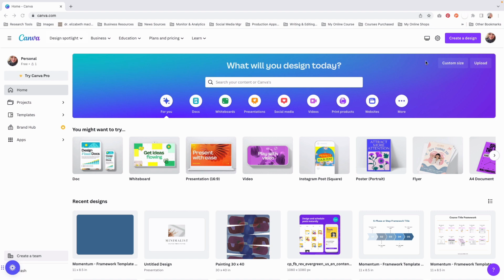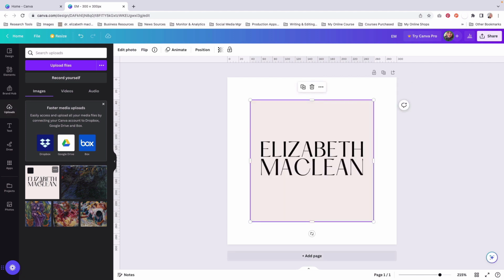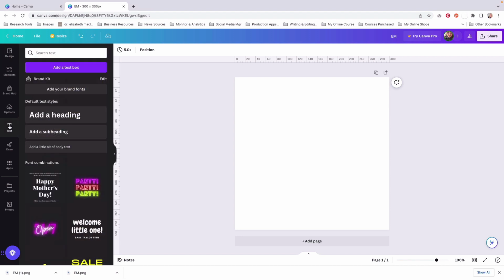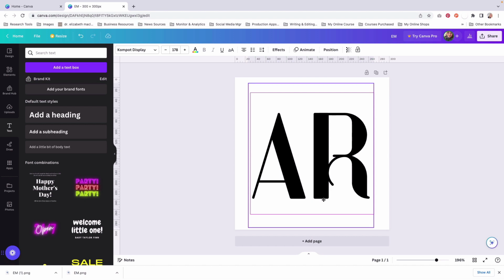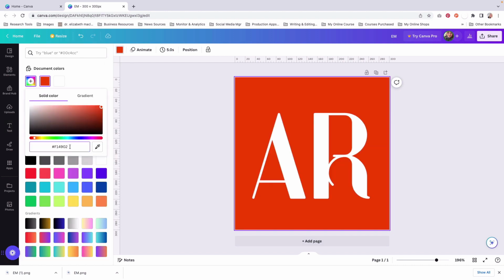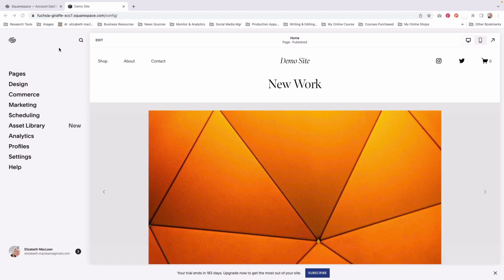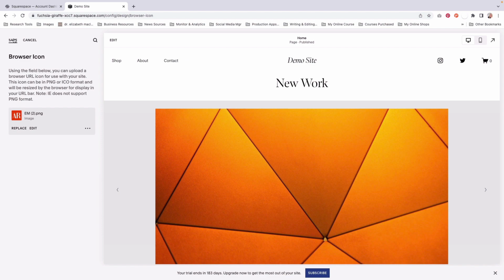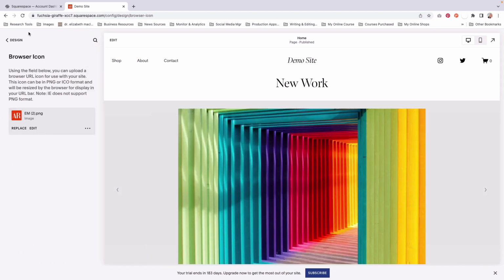How to Customize Your Browser Icon in Squarespace 7.1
In this video, we're diving into the art of customizing your browser icon or Favicon, in Squarespace 7.1. This is a small detail that sets professional websites apart from the amateurs, so if you don’t have one yet, there is no better time!  It's easy to do.

Inside you'll find a step-by-step tutorial on creating a simple custom browser icon or favicon in the free version of Canva, and uploading it to your Squarespace 7.1 website.

0:00 - Intro
1:19 - How to create a custom browser icon using the free version of Canva
5:10 - How to upload your custom browser icon in Squarespace 7.1

👉🏻 Getting Started on Your Portfolio Website — What You Need to Know to Prime your Site for Greater Visibility and Sustainable Business Growth

👉🏻  10 Common Artist Website Mistakes, And What To Do Instead:
👉🏻 Safeguarding Your Artwork: How to Protect Website Content from AI Crawlers

Dr. Elizabeth MacLean